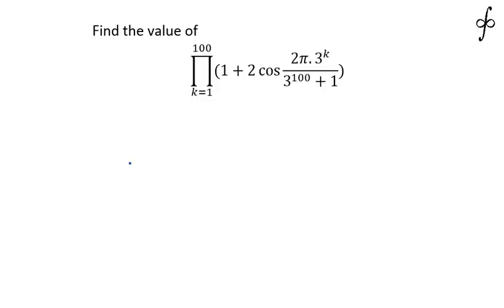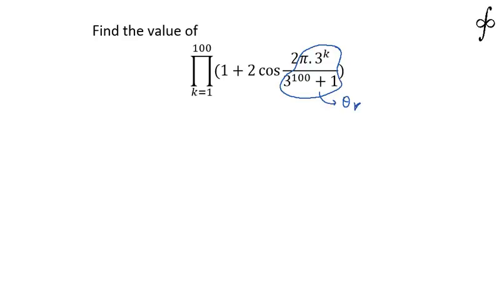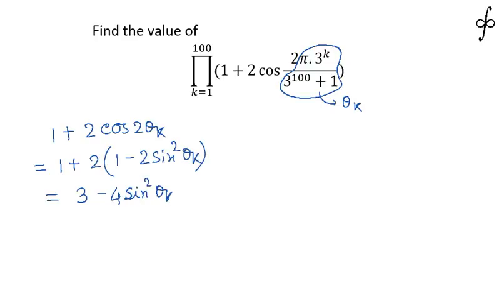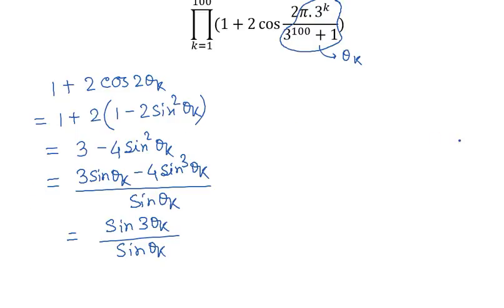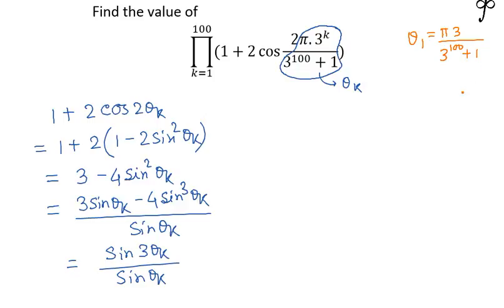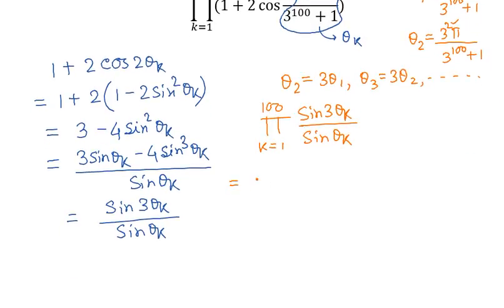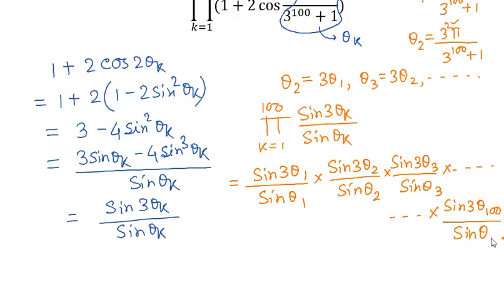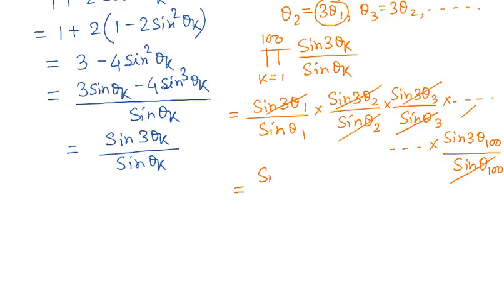Telescopic product example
daily challenge problem using telescopic product.